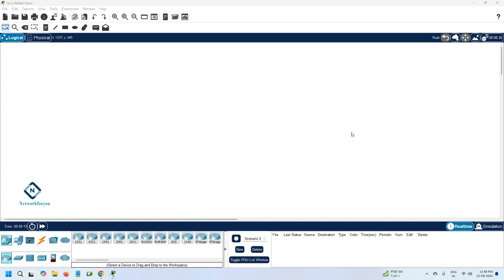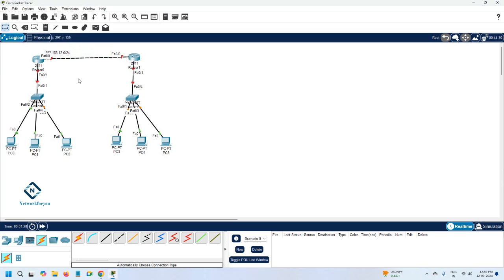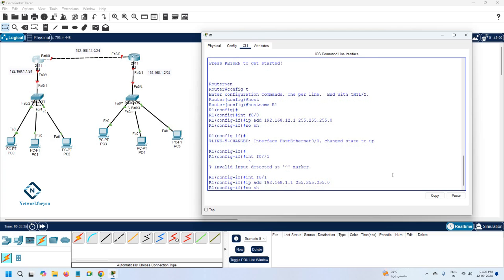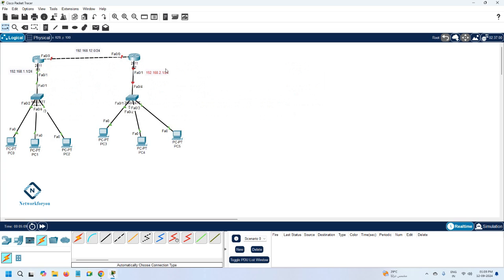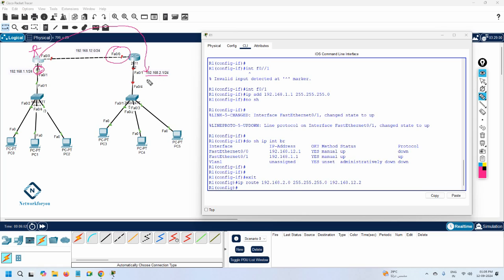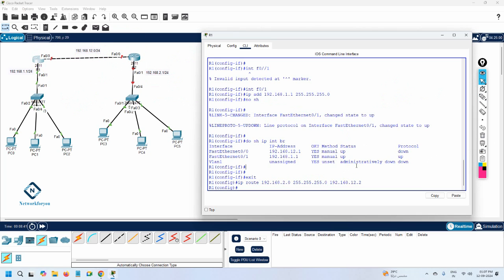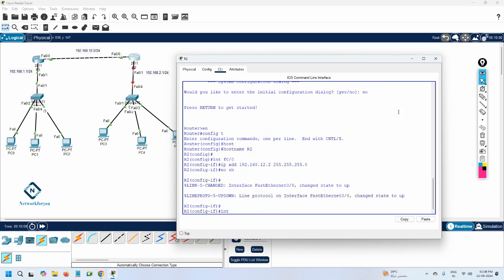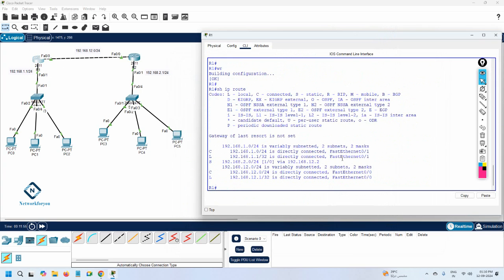20.How to Configure Static Route and DHCP in CISCO Router?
20.How to Configure Static Route and DHCP in CISCO Router?

Hello Everyone,

In this video we are going to discuss How to Configure Static Route and DHCP in CISCO Router?
Thanks.

About us:
Thanks